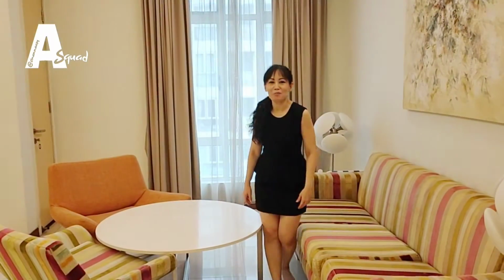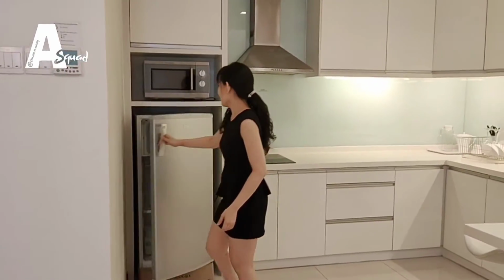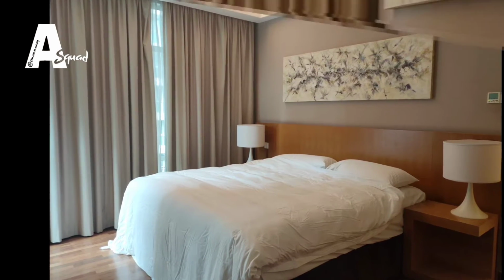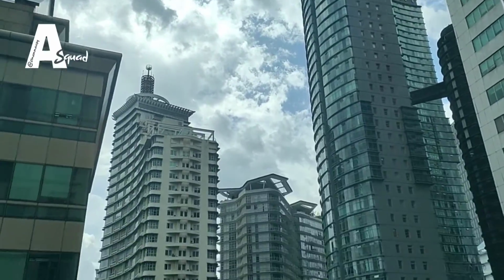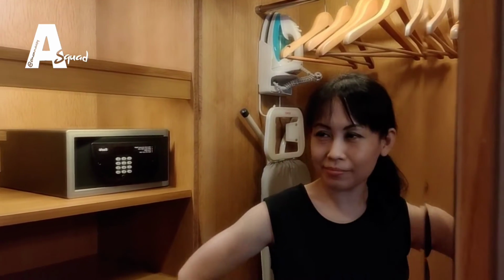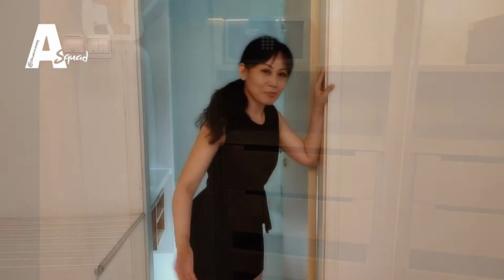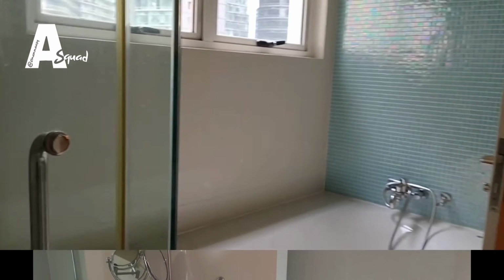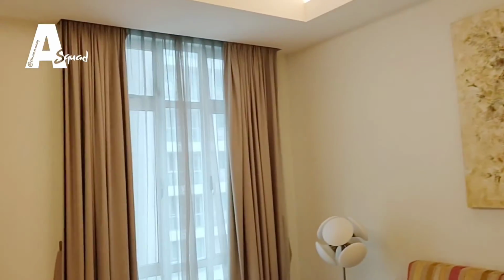House Tour - Fraser Place Lot 163 (Cormar Suites) (For Sale / For Rent)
Fraser Place Lot 163 (Cormar Suites)
For Sale / For Rent

Project Type: Service Apartment
Developer: JNH Property Berhad
Tenure: Freehold
Completion Year: 2009
No. of Floors: 30 floors
Total Units: 232 (15 retails lots and 217 Service Apartment)

Unit size: 700+/-sf
1 Bedroom + 1 Bathroom + 1 Carpark
Fully Furnished
Suitable for Foreign expats/ Single / Couple / Minimalist / Investors.
Rental Price: RM2200 per month (negotiable)
Selling Price: RM1.5 million (negotiable)

Anna Ang
REN48294
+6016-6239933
PropNex Realty Sdn Bhd